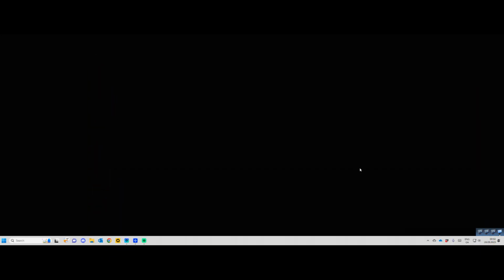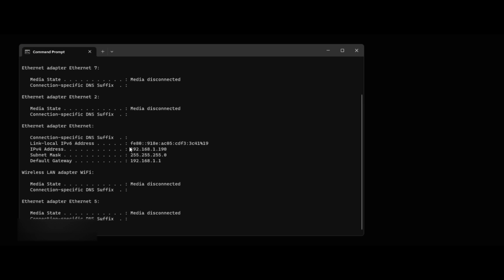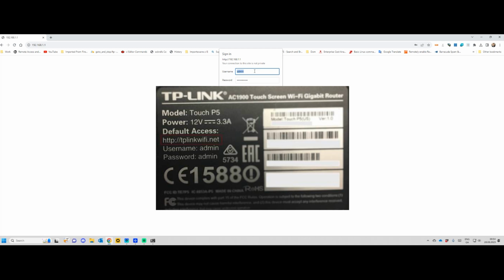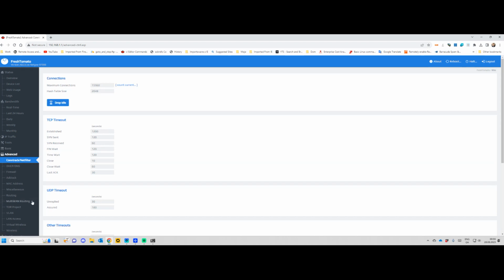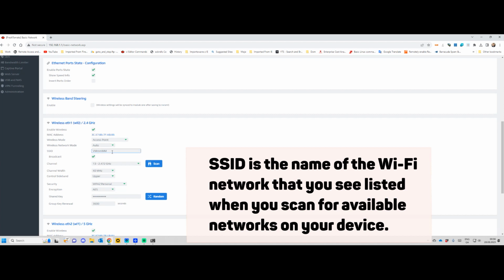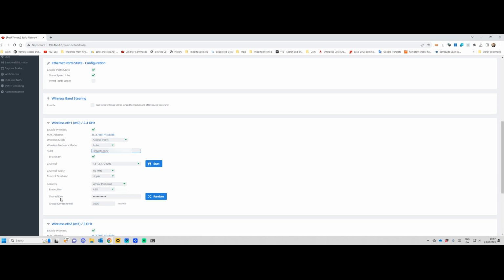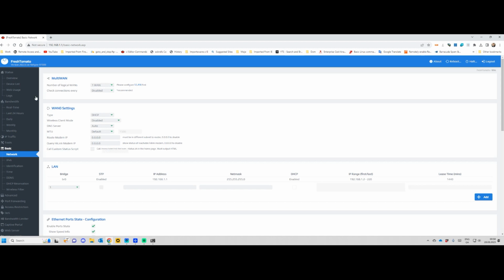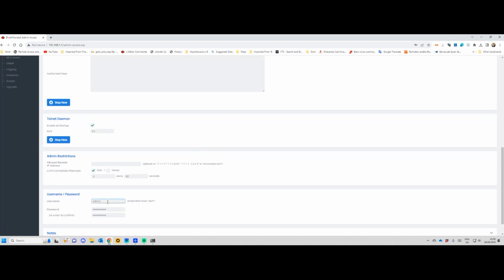How to Change Your WiFi Password and SSID on Your Home Router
In this video, I will show you how to change your WiFi password and SSID on your home router. I will also explain what an SSID is and the difference between 2.4GHz and 5GHz WiFi. I am using a Netgear R7000 router with Fresh Tomato firmware for this video.

TIMESTAMPS:
00:00 Introduction
01:02 How to check your router/modem address using Comand Prompt
02:49 How to login to Netgear R7000 with FreshTomato firmware
03:49 What is wifi 2.4Ghz
04:04 What is wifi 5Ghz
04:24 What is SSID
04:48 How to change wifi password and SSID on Netgear R7000 with FreshTomato firmware

Default access addresses for different manufacturers or broadband devices given by providers:
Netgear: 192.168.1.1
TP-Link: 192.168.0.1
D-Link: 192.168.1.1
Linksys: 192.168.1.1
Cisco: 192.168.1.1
Comcast: 10.0.0.1
Xfinity: 10.0.0.1
Spectrum: 10.0.0.1
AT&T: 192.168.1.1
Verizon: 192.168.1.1